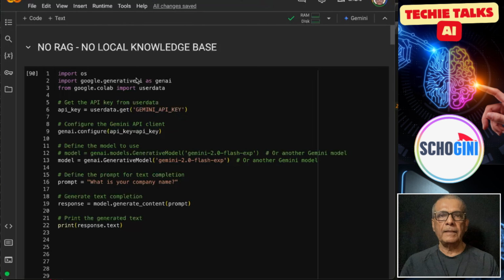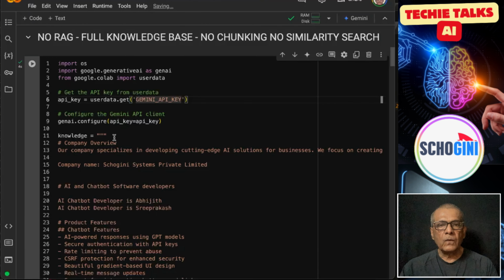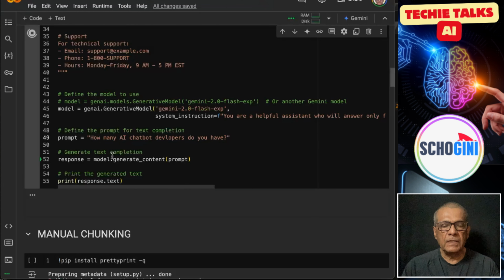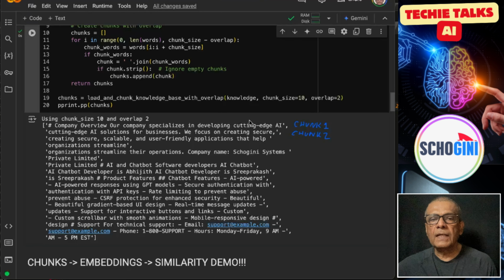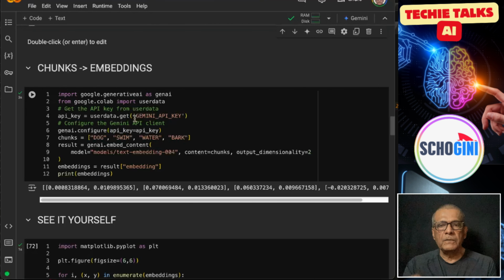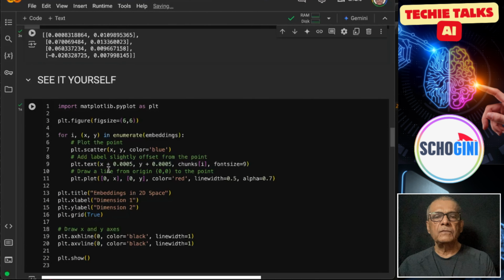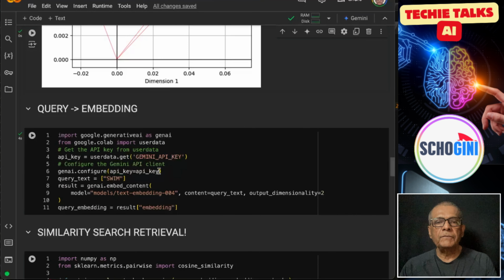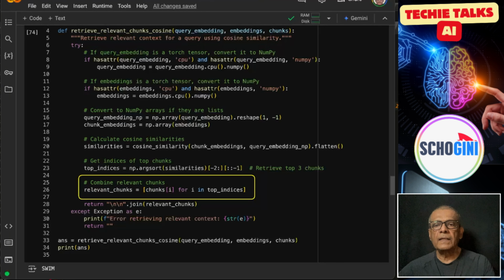AG-300 RAG EXPOSED - AI Mastery with Sree on ChatGPT, LLM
Discover the secrets of Retrieval-Augmented Generation (RAG) with Sree! 🚀 Learn how similarity search and chunking unlock the power of AI for better knowledge retrieval using ChatGPT and LLMs. Perfect for AI enthusiasts, researchers, and developers! 👇

🚀 Transform your business with cutting-edge AI chatbot solutions and expert consultancy! and take the first step toward smarter automation and unparalleled growth!

🔗 Video Highlights:
0:00 - Introduction to Retrieval Augmented Generation (RAG)
0:28 - Setting up Environment Variables & Tools
0:35 - Querying the LLM Without Local Knowledge
1:10 - Adding Full Knowledge Base: No RAG, Chunking or Similarity Search
2:57 - Understanding the Need for Chunking
3:20 - Chunking your Knowledge Base with Overlap
4:50 - DEMO: Chunks and Embeddings (with Visualization)
7:55 - DEMO: Query Embedding and Similarity Search (with Visualization)